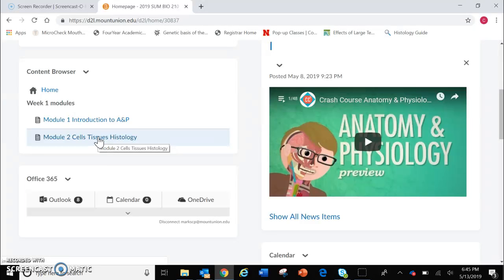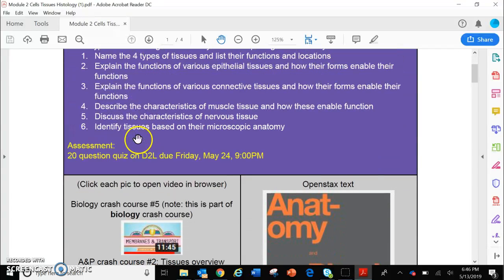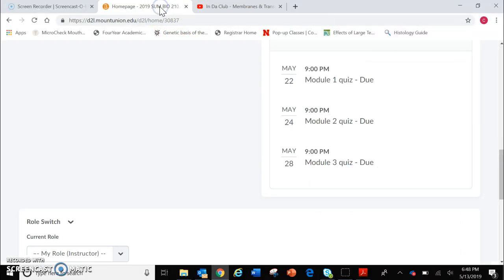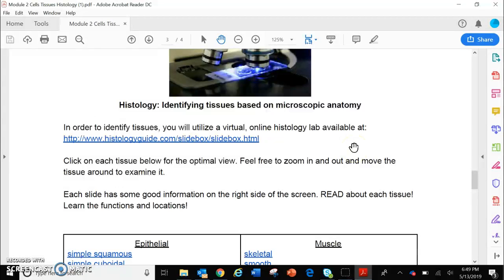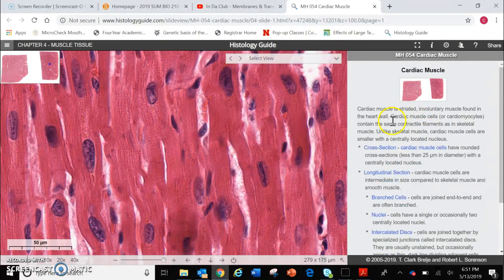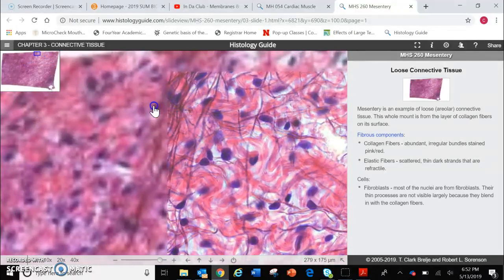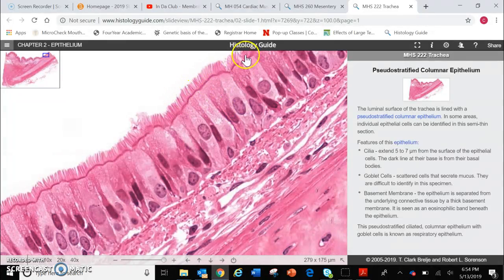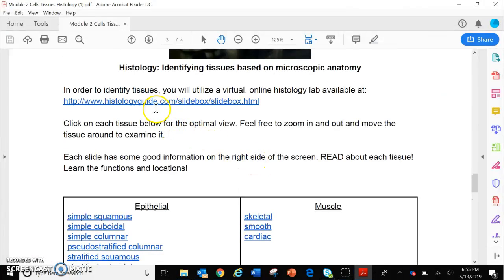Navigating BIO 210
This video will show you how to navigate D2L and access the course modules. I use module 2 as an example of showing you how to use the module to explore content.